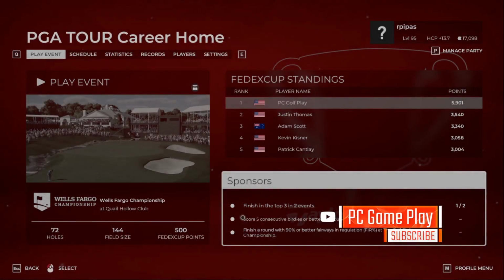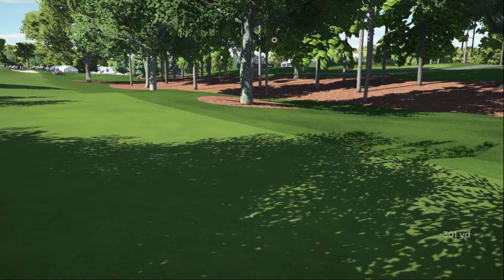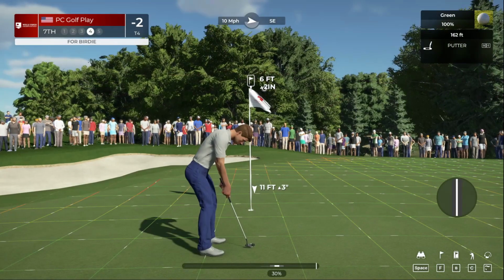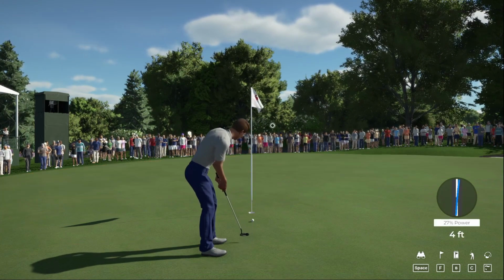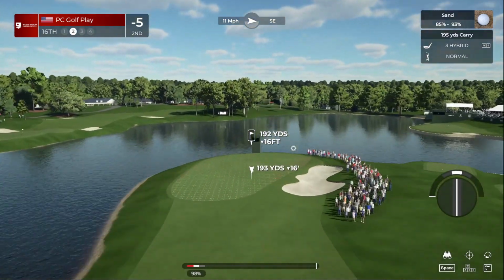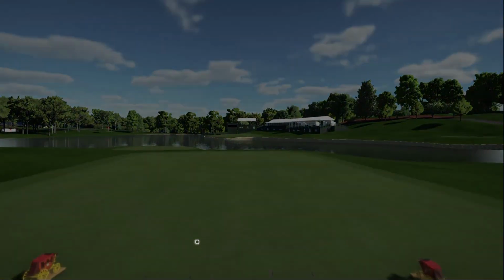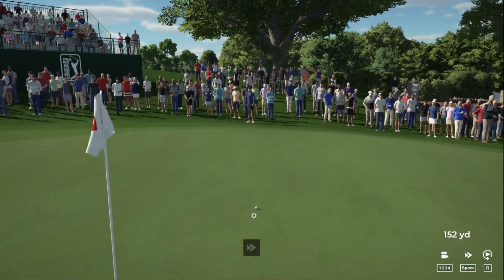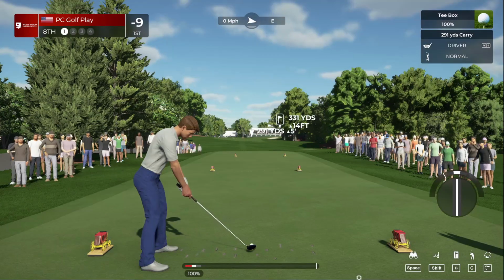Wells Fargo Championship @ Quail Hollow Club (Career Mode) PGA Tour 2K21 - Round 1 and 2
Pro Settings

Week 19

PGA Tour Schedule
Week 1 Katagawa CC                                    -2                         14th Place
Week 2 TPC Summerlin                                -12                        T6 Place
Week 3 Hickery Creek                                    -12                       T3 Place
Week 4 The Links @ Royal Atlantic             -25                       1st Place
Week 5 The Jumeriah Club                           -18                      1st Place
Week 6 Pearl Mountain GC                           -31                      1st Place
Week 7 Copper Dunes                                   -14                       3rd Place
Week 8 Ocean of Memories                         -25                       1st Place
Week 9 TPC Scottsdale                                 -9                         T12 Place
Week 10 Riviera CC                                        -12                       T6 Place
Week 11 McCory Shores GG                         -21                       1st Place
Week 12 Faxon Park GC                                -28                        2nd Place
Week 13 TPC Sawgrass                                -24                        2nd Place
Week 14 Copperhead                                    -18                        T2nd Place
Week 15  TPC San Antonio                          -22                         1st Place
Week 16 Hoophole River Club                      -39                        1st Place
Week 17 Victory Village                                -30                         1st Place
Week 18 TPC Louisiana                                -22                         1st Place
Week 19 Quail Hollow Club